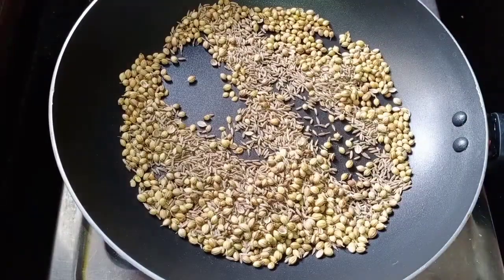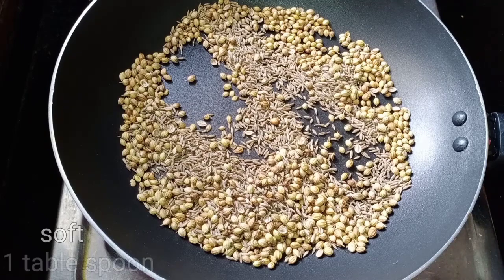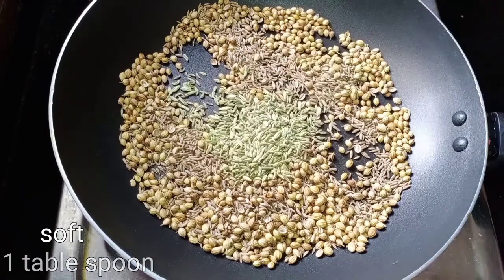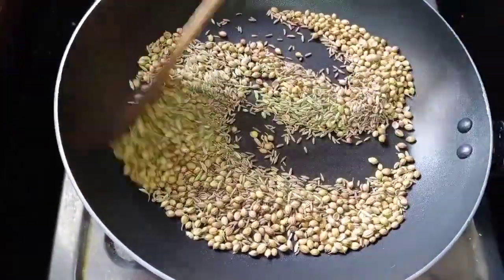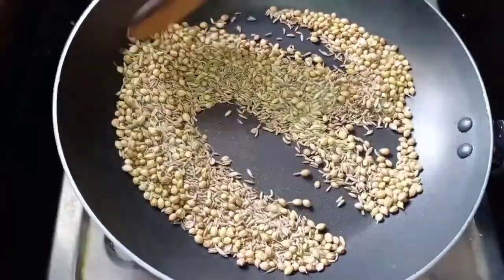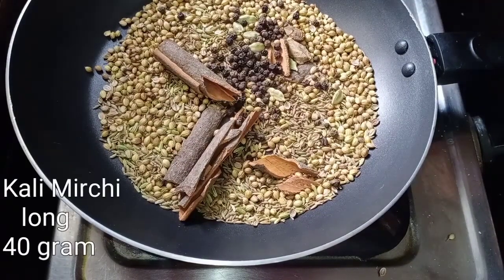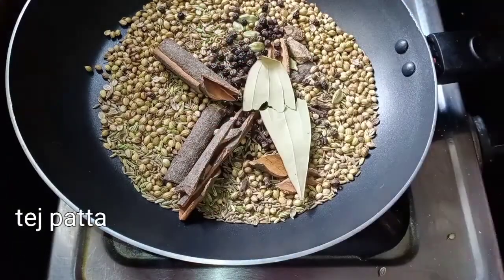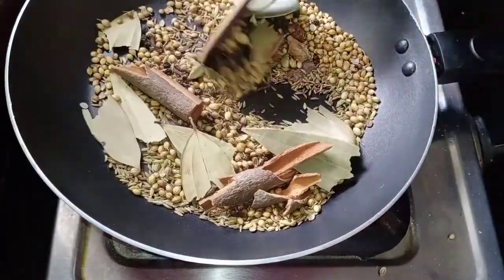homemade Garam Masala recipe l घर पर गरम मसाला बनाने का सबसे सरल तरीका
YouTube search keyword -
garam masala
how to make garam masala